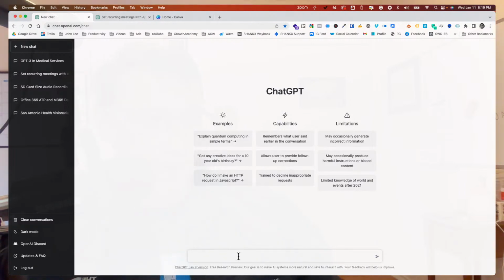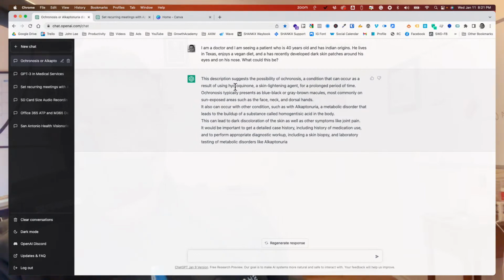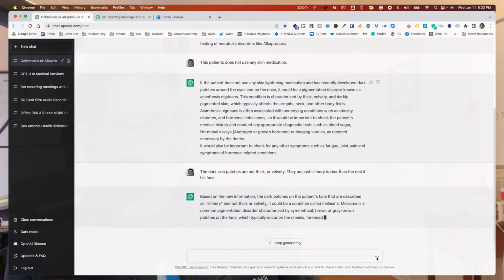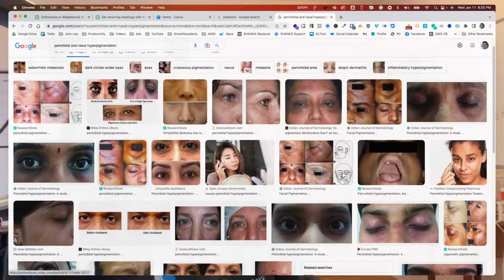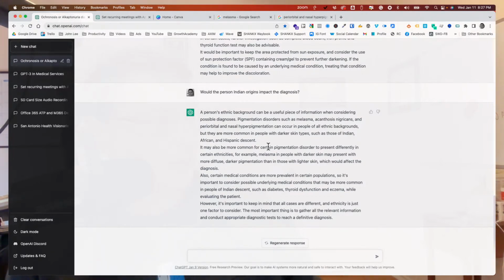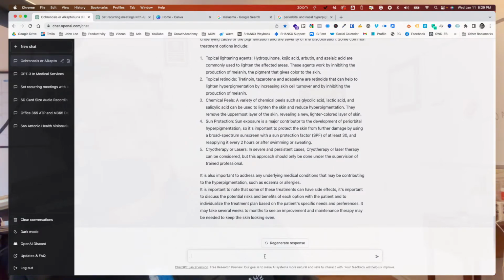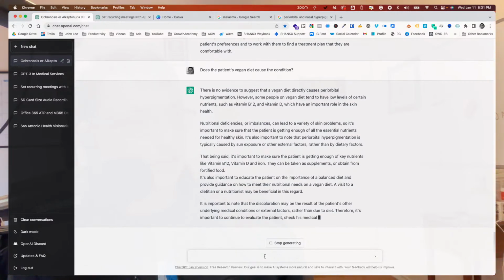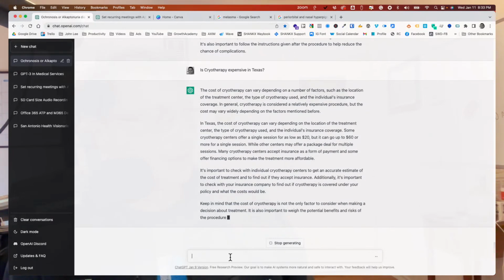ChatGPT for Doctors | Diagnosis Demo of Periorbital hyperpigmentation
In this demo, we see the use of ChatGPT, a state-of-the-art natural language processing model, to answer a medical case scenario of a 40-year-old patient with Indian origins living in Texas who has recently developed dark skin patches around his eyes and on his nose. The model was able to provide a differential diagnosis and suggest appropriate diagnostic workup based on the symptoms provided. Additionally, the model also provided information on the treatment options and the risk factors associated with them. The demonstration highlights the potential of using AI-powered chatbot to assist doctors in providing quick and accurate medical information to their patients.